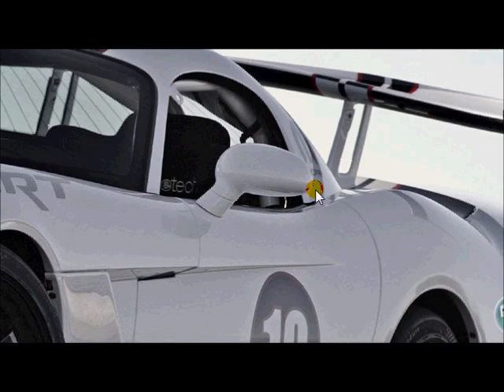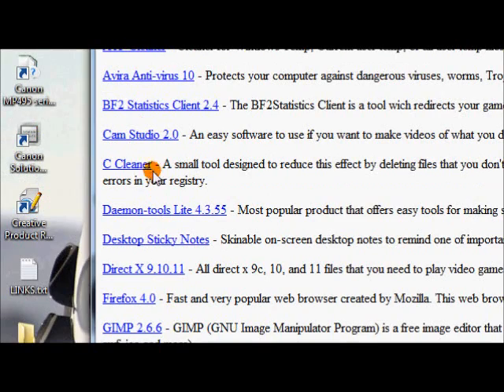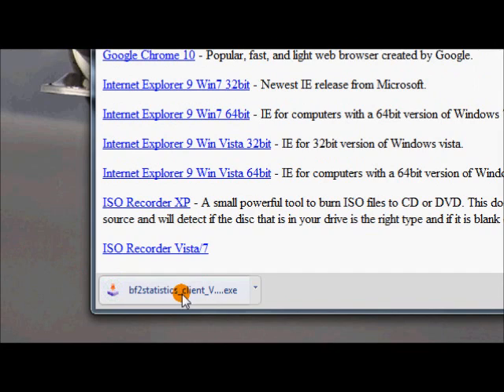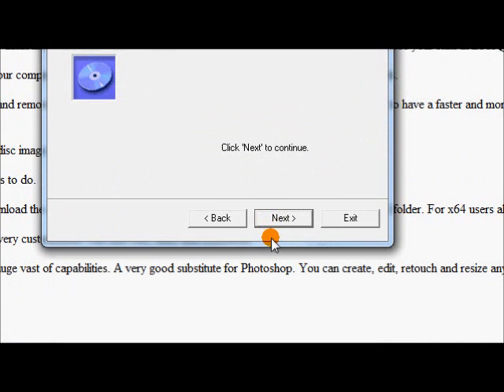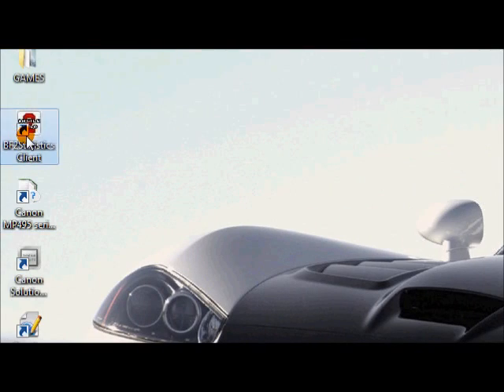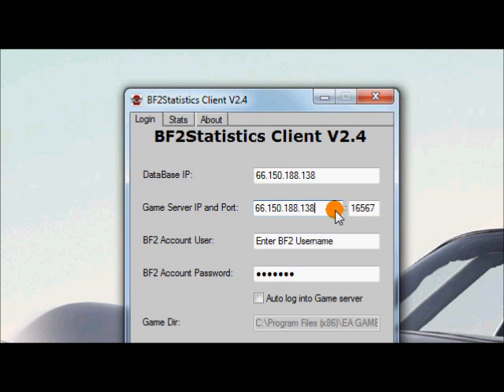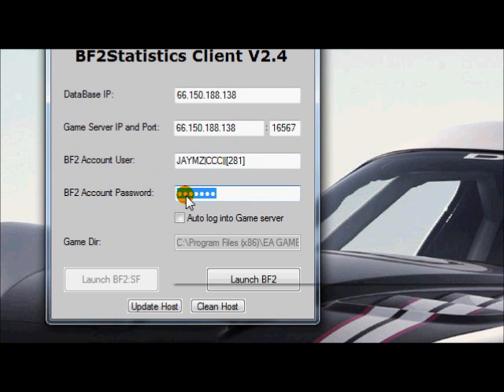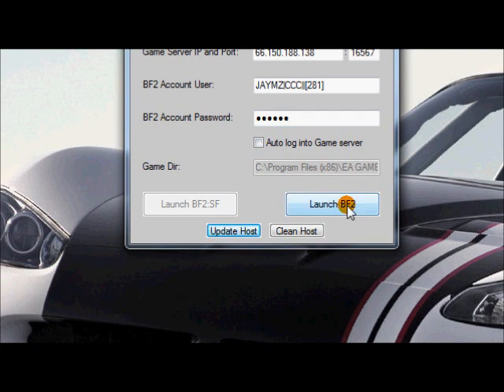HOW TO SEE YOUR STATS IN BFHQ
a short video I made on how to get your stats from 281-Gaming server to show up in BFHQ